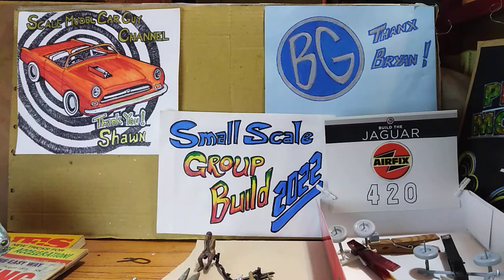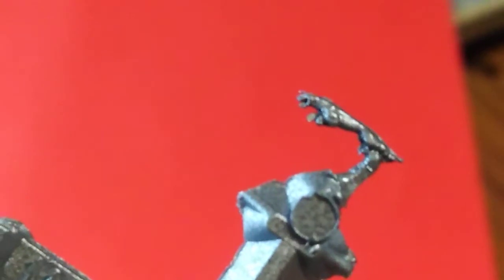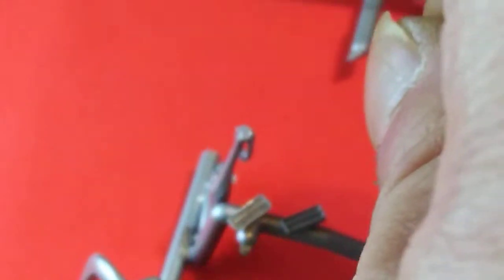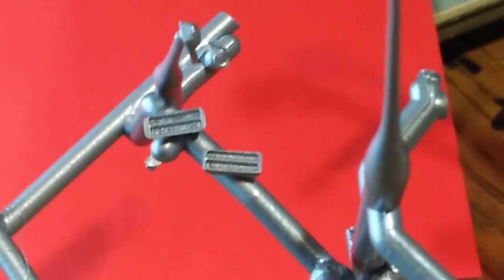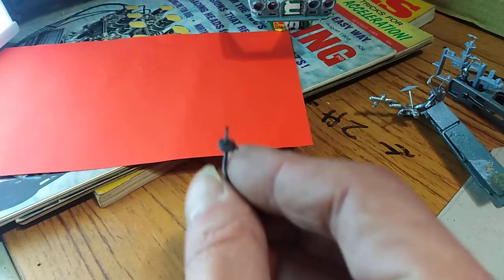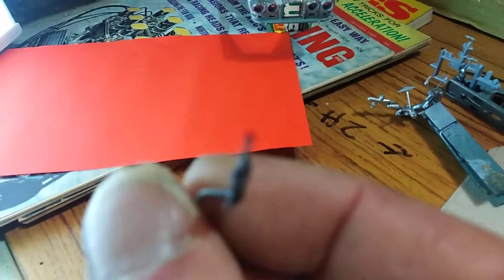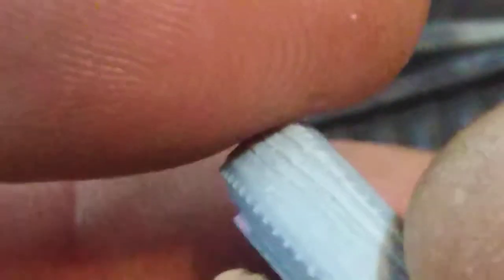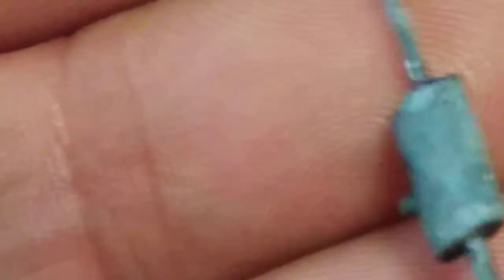Small Scale Group Build. Airfix jaguar 420. chrome and driver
Close up of the chrome details, the driver and more sink marks